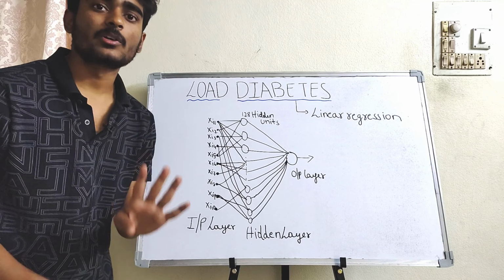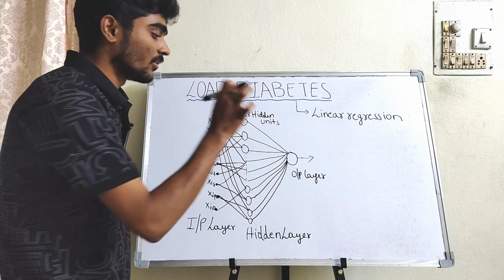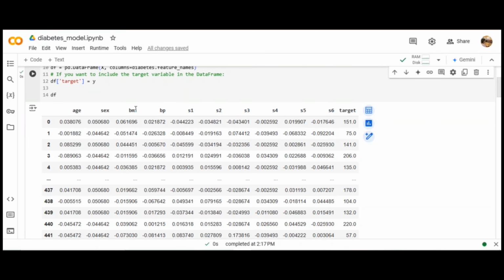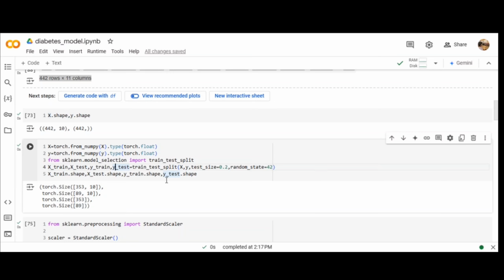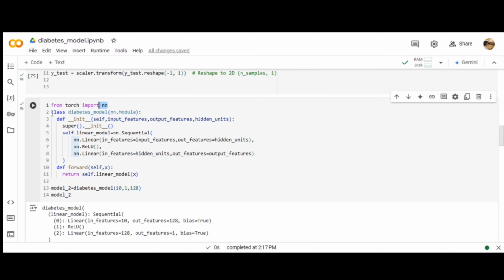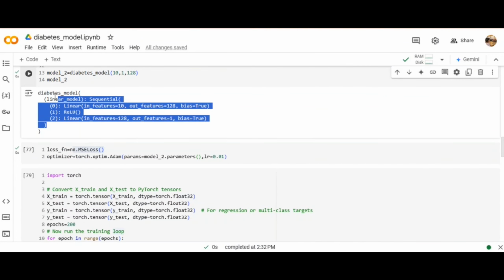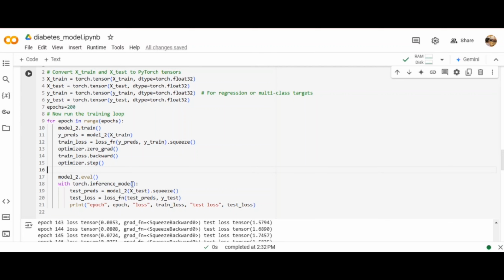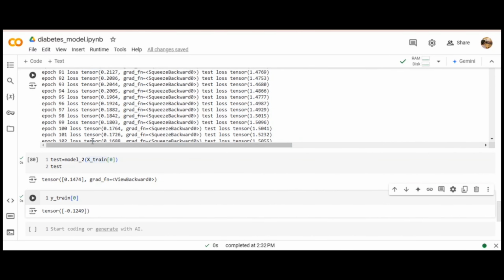Tutorial-15:Basic deep learning project-3|Diabetes dataset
In this video, we dive into the Diabetes Dataset from sklearn and demonstrate how to implement it in PyTorch for a linear regression task. Learn step-by-step how to:

✅ Load the Diabetes Dataset.
✅ Split the data into training and testing sets.
✅ Convert the data into PyTorch tensors.
✅ Build a simple linear regression model in PyTorch.
✅ Train and evaluate the model.

Whether you're a beginner or looking to strengthen your PyTorch skills, this tutorial is perfect for you. 🧑‍💻

💡 What You'll Learn:

1.Working with datasets in PyTorch.
2.Preprocessing data for machine learning models.
3.Building and training a custom PyTorch model.